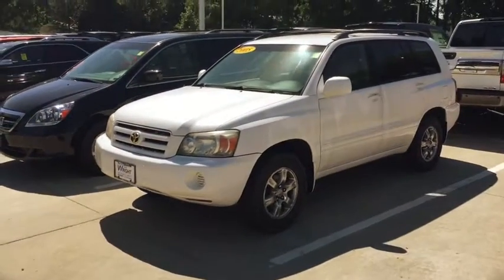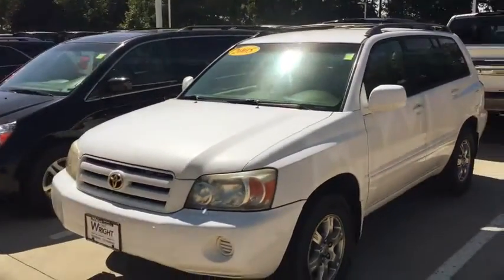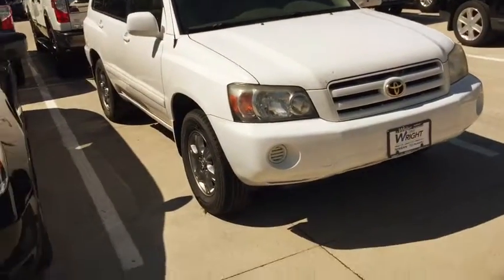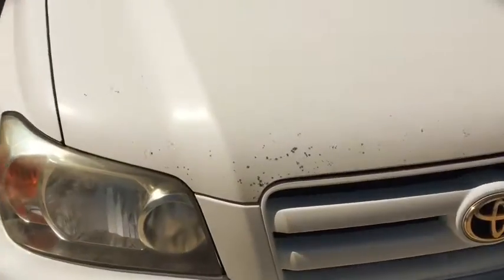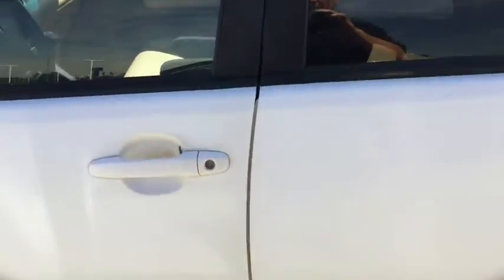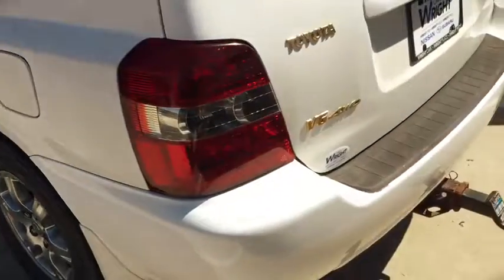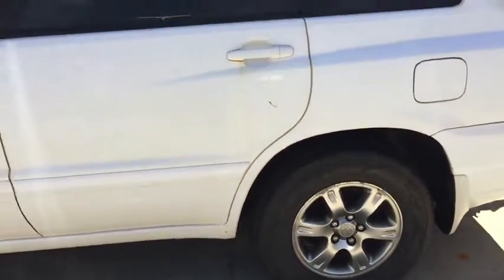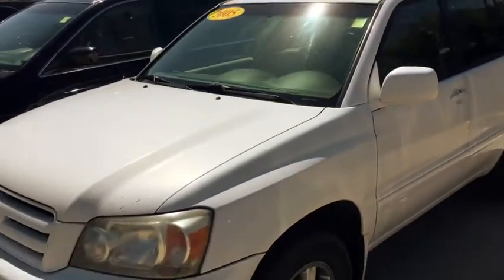2005 Toyota Highlander